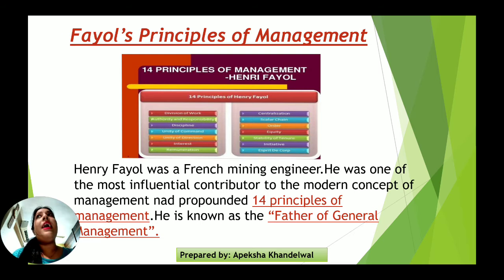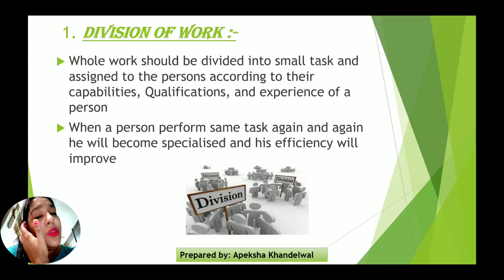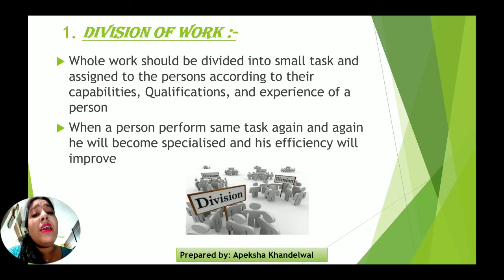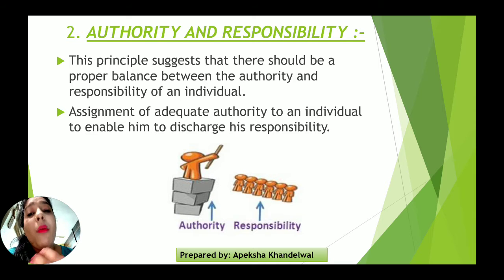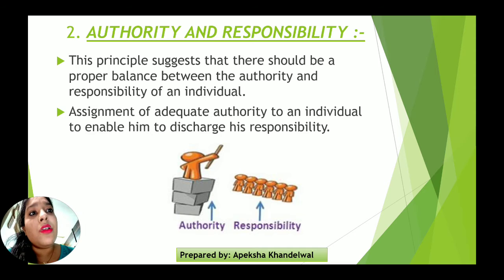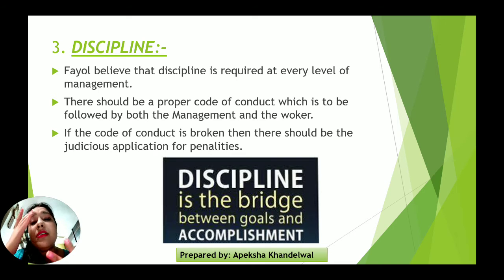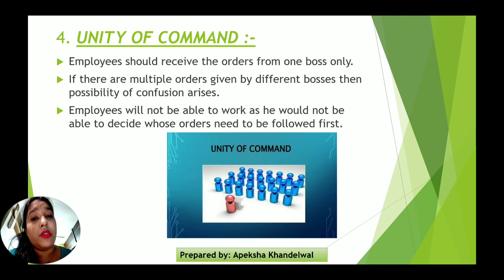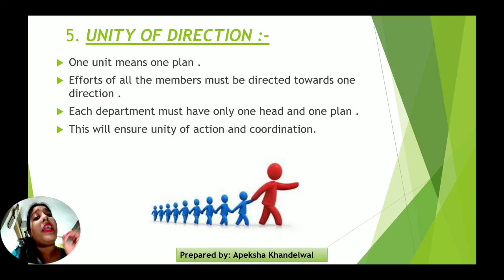Class 12/ Business Studies/ Ch-2/ Principles of Management/ Part 6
Fayol's Principles of Management, part 1